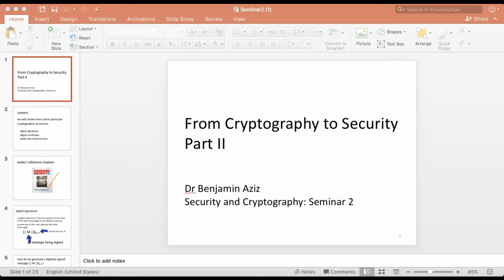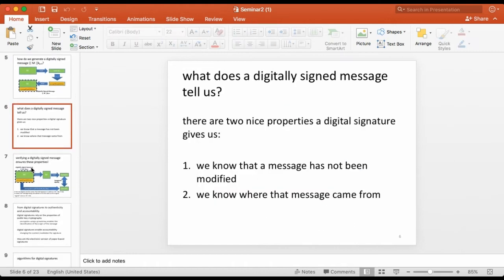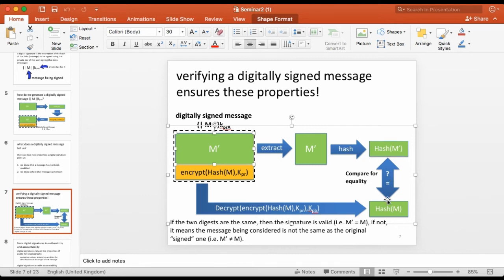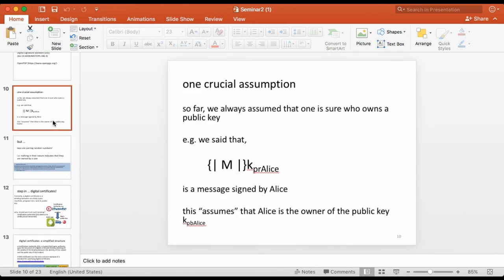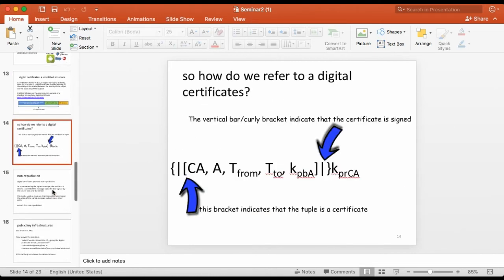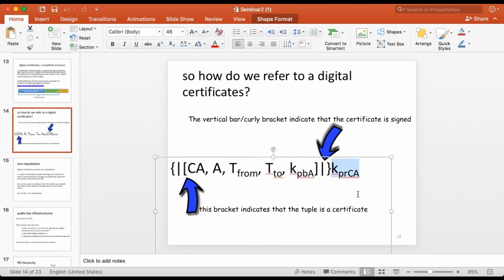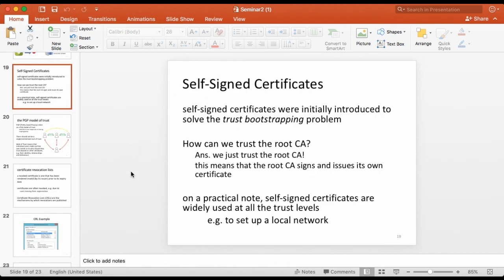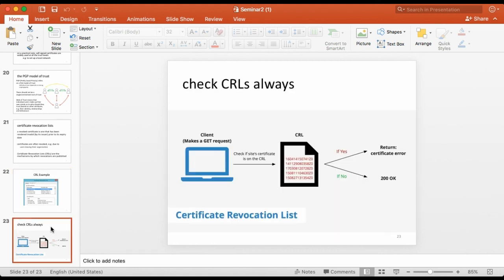Security and Cryptography Seminar 2 Commentary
From Security to Cryptography (II)